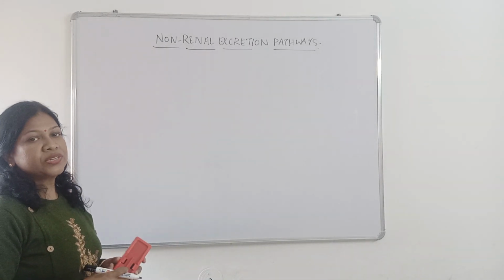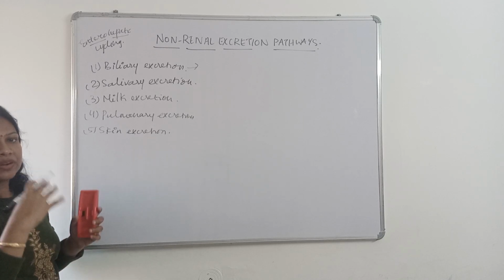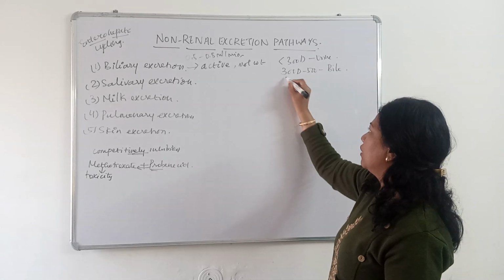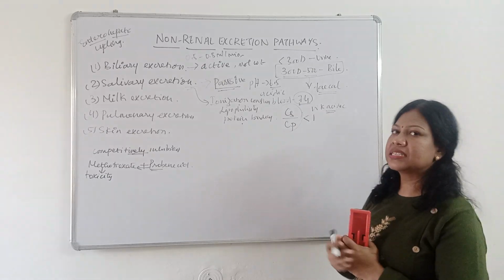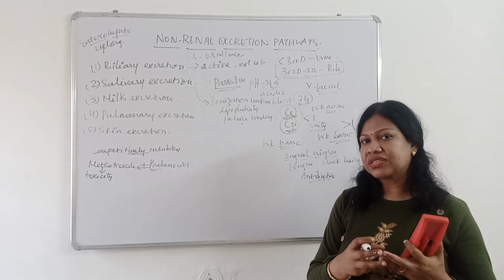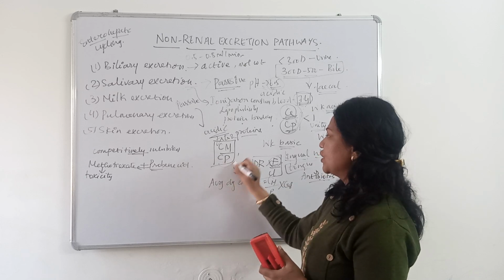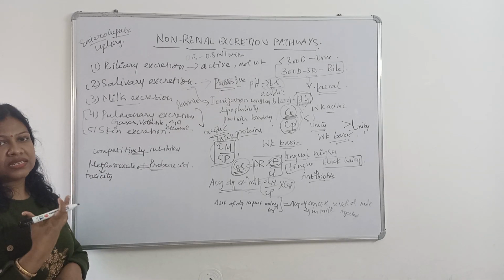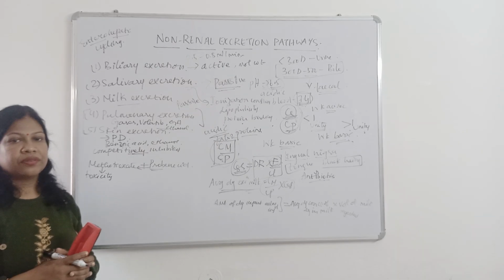Non-Renal Excretion Pathways of drugs: Biopharmaceutics Lecture 14 (For B.Pharm & M.Pharm students)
Non-Renal Excretion Pathways of drugs
By
Prof. C. Nithya Shanthi
Sardar Bhagwan Singh University, Dehradun
Biopharmaceutics & Pharmacokinetics Notes